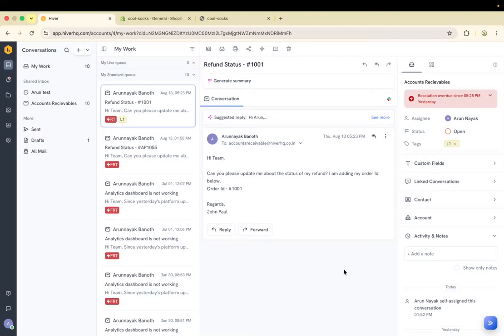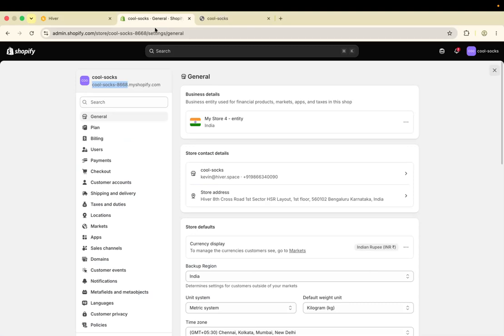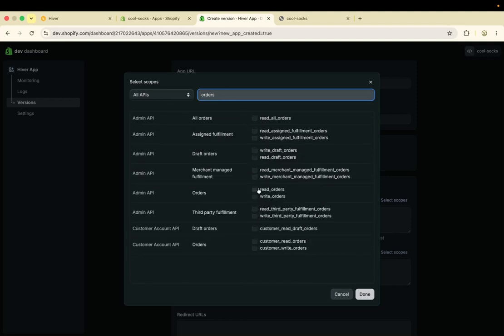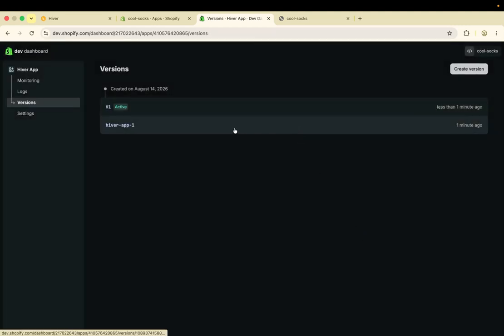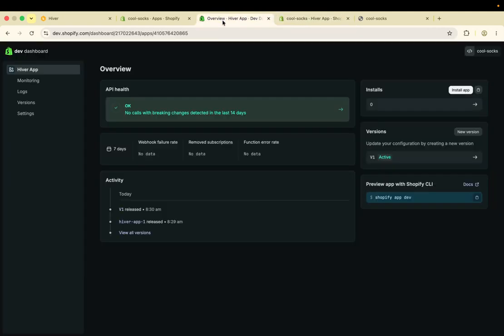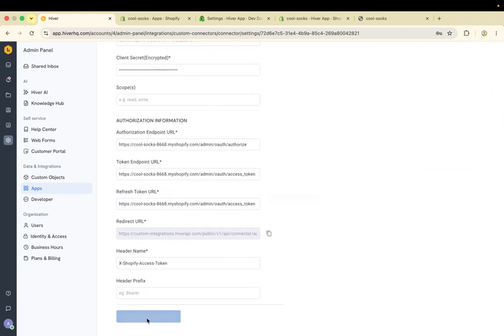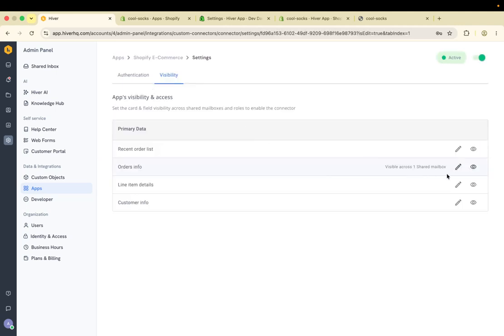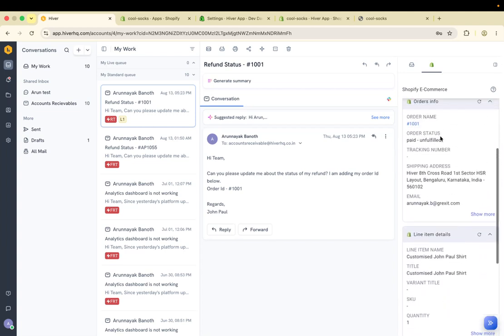How to Connect Shopify to Hiver Omni in Under 10 Minutes (Full Step-by-Step Setup)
This step-by-step tutorial shows you how to integrate your Shopify store with Hiver Omni so your support team sees full customer and order details right next to every email.

In this video you'll set up the Shopify e-commerce integration inside Hiver from start to finish: getting your Redirect URL from Hiver, creating a custom app in the Shopify Dev Dashboard, adding the required API scopes (read_orders, write_orders, read_customers, write_customers), installing the app on your store, copying your Client ID and Client Secret, completing authentication in Hiver, and configuring card and field visibility for your Shared Inboxes.

By the end, your support reps can answer order and shipping questions with complete purchase context, inside the inbox they already work in.

⏱️ CHAPTERS
0:00 Intro & what you'll set up
0:18 Enter Base URL & Shop Name in Hiver
0:54 Create a custom app in Shopify
1:16 Add the API scopes (orders & customers)
1:40 Copy the Redirect URL from Hiver
1:58 Release your app version
2:12 Install the app on your store
3:12 Enter credentials in Hiver & authenticate
4:06 Choose shared inboxes & roles, then Save & enable
4:36 Set card & field visibility
5:10 See Shopify order & customer data in a conversation

🔑 WHAT YOU'LL NEED BEFORE YOU START
- Admin access to both Hiver and Shopify
- Permission to create custom apps in Shopify
- Your Shopify store URL

❓ COMMON QUESTIONS

Q: What does the Shopify integration with Hiver do?
A: It pulls key Shopify data,  order details, and customer info into Hiver so your team can view it in the right-hand panel of a conversation while replying, without switching to Shopify.

Q: Where do I start the setup?
A: In Hiver, go to Admin Panel → Apps, select Shopify E-Commerce, and click Start setup. You'll enter your store's Base URL and Shop Name here.

Q: What's the difference between Base URL and Shop Name?
A: Base URL is your Shopify store URL; Shop Name is the store handle at the end of your Shopify admin URL (for example, in the shop name is "cool-socks").

Q: How do I create the Shopify app?
A: In your Shopify admin, go to Apps → Develop apps → Build apps in the Dev Dashboard, click Create app, and give it a name (e.g. "Hiver app").

Q: Which API scopes does the integration need?
A: Four scopes: read_orders, write_orders, read_customers, and write_customers. You add these in the app's Access section.

Q: Where does the Redirect URL come from?
A: You copy the Redirect URL from the Hiver setup screen and paste it into the Redirect URLs field of your Shopify app, then release the app version.

Q: Where do I find the Client ID and Client Secret?
A: In your Shopify app's Settings, after you've released and installed the app. Copy both and paste them into the matching fields in Hiver.

Q: How do I finish connecting the integration?
A: After entering your Shop Name, Client ID, and Client Secret in Hiver, click "Click to authenticate" to complete the connection.

Q: Who on my team can see the Shopify data?
A: You choose which shared inboxes and which roles get access during setup, then click Save and enable — so only the inboxes and people you pick see Shopify information.

Q: Can I control which Shopify details show up?
A: Yes. Visibility settings let you set card visibility and field visibility — choosing exactly which fields (orders, line-item info, customer info) appear for your team.

Q: Where does the Shopify info appear when I'm handling an email?
A: In the right-hand panel of a conversation, under a Shopify card, showing the order and customer details tied to that query.

🔗 HELPFUL LINKS

📌 ABOUT HIVER
Hiver is an AI-native customer service platform that helps support teams manage complex customer conversations with full context, seamless cross-functional collaboration, intelligent automation, and AI built to resolve the issues that matter most.